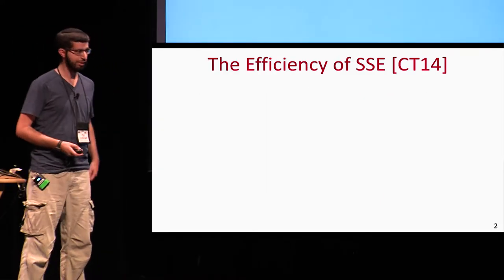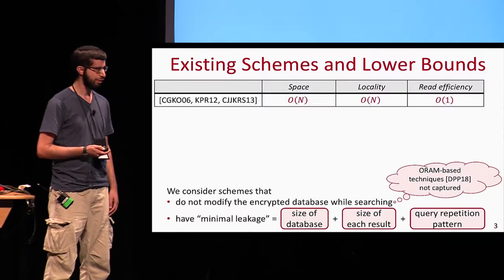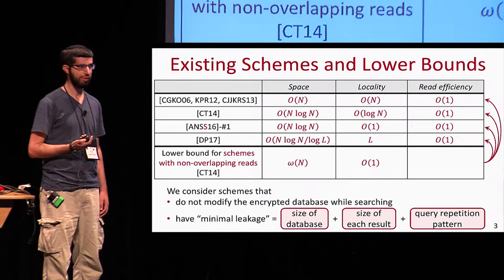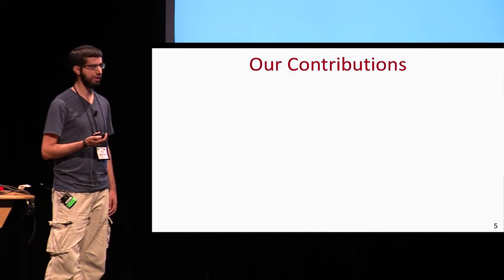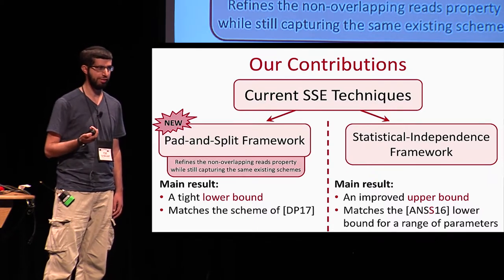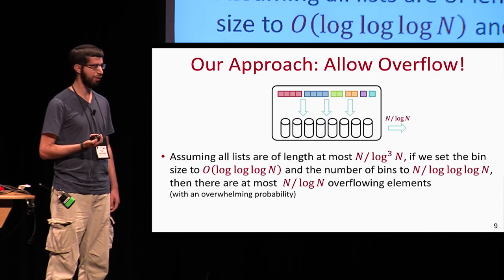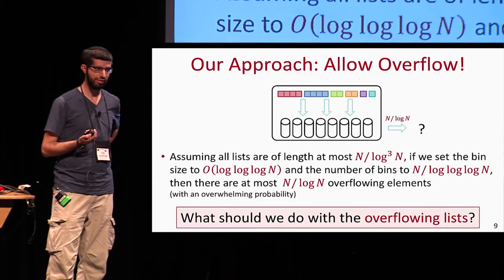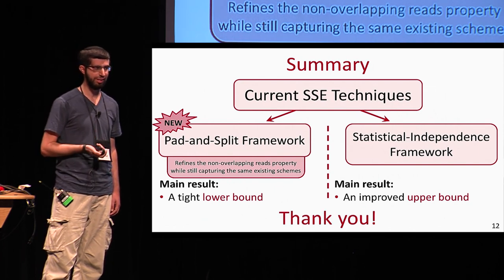Tight Tradeoffs in Searchable Symmetric Encryption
Paper by Gilad Asharov and Gil Segev and Ido Shahaf, presented at Crypto 2018.